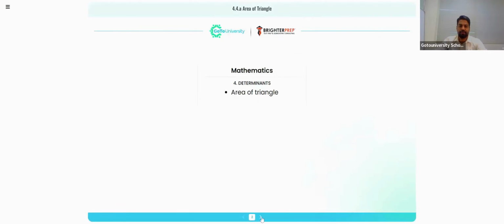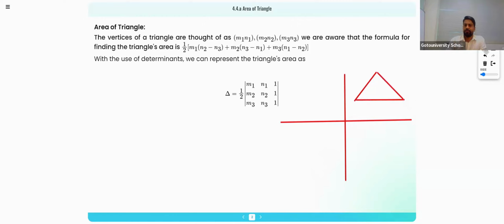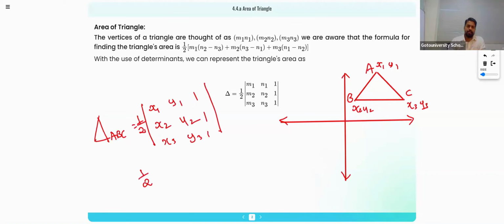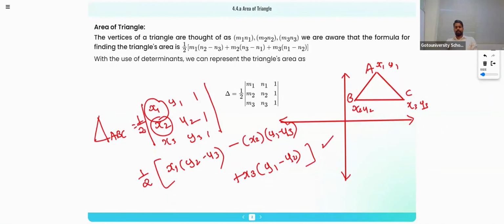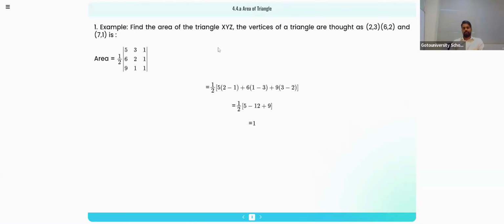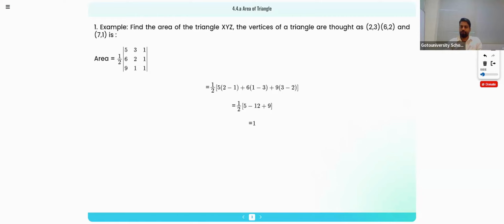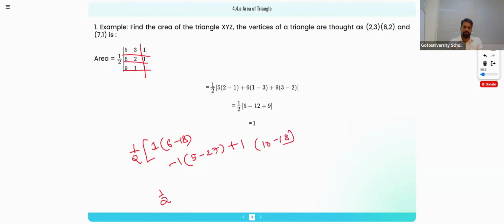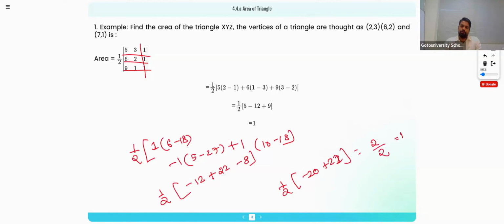Understanding the Area of a Triangle under Determinants | CBSE Notes for Grade 12 | Gotouniversity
Chapter No. 4 - Determinants| Batch 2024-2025
Topic:  Area of Triangle

Welcome to our illuminating lesson on the Area of a Triangle, designed for CBSE Grade 12 students. In this recorded session, we'll embark on a journey to unravel the fundamental concepts and methods for calculating the area of triangles, a cornerstone of geometry with applications in various fields.